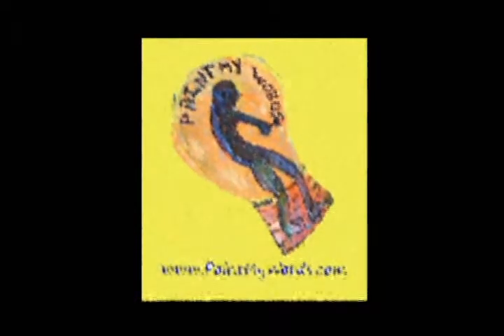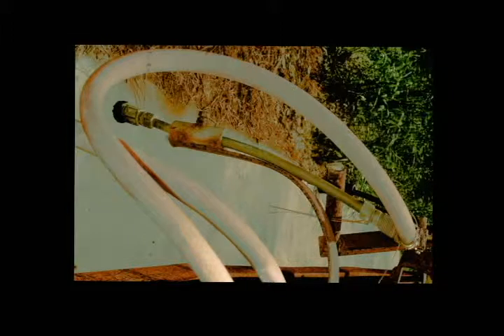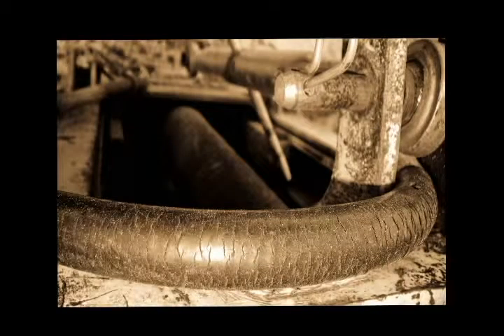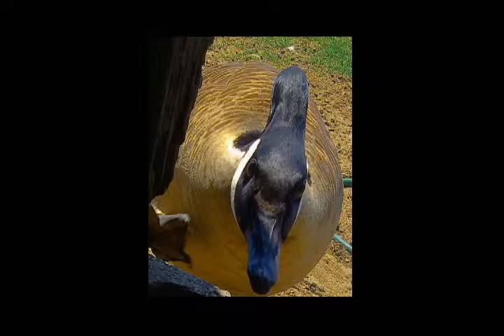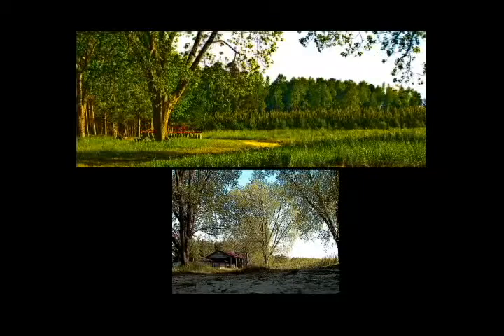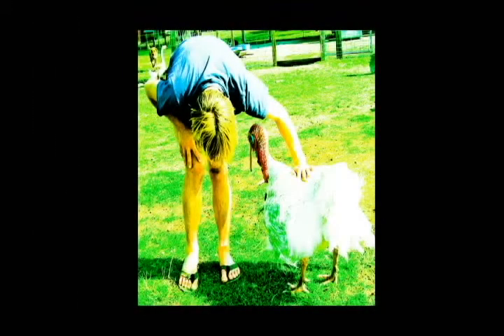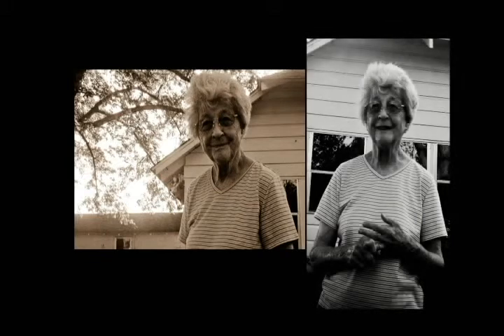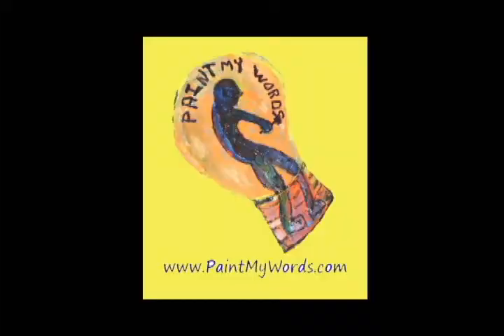Fair Bluff Farm Photography and Commentary by D.B. Williams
Farm photography from D.B. Williams. Color saturated images from Fair Bluff and Aberdeen N.C. flowers, goats, farm animals, Turkeys, horses, farm machinary